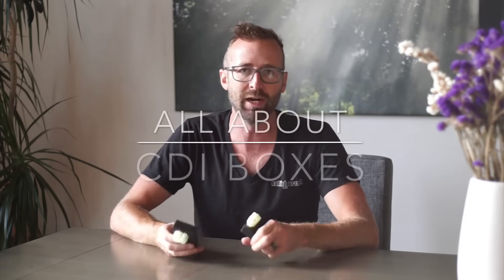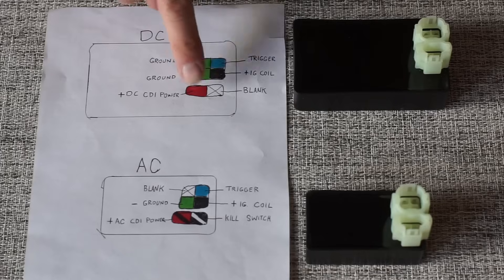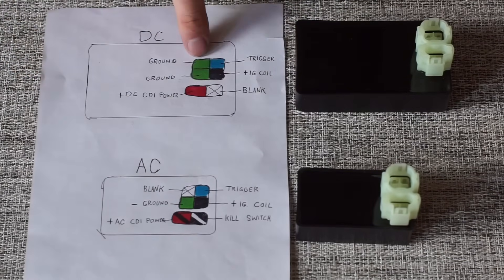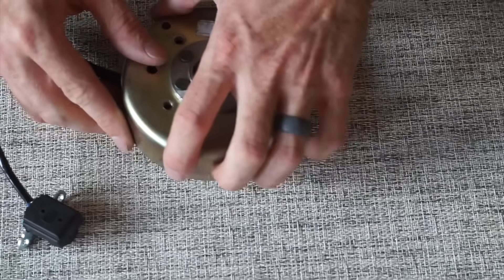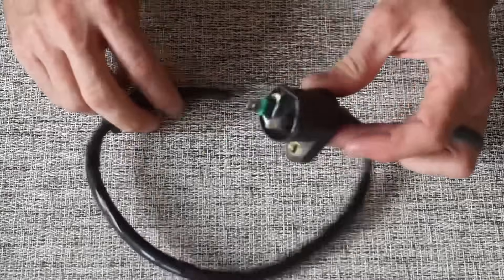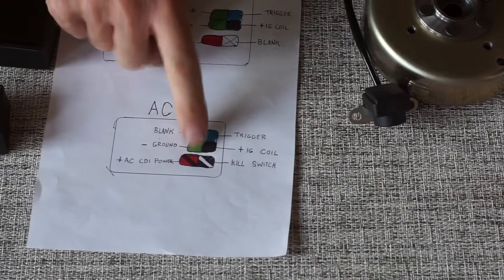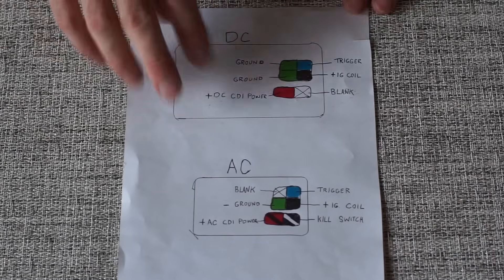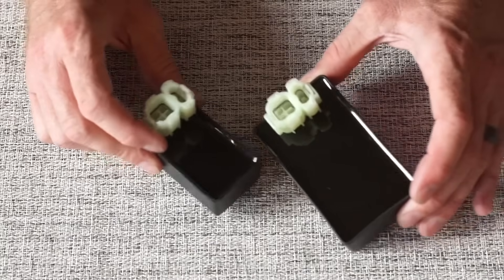CDI BOX: AC vs DC performance vs stock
The CDI box in your ignition system is a vital and important to understand part. In this video we will cover:

1. What is a CDI box?

2. How does a CDI box work?

3. How to tell the difference from a AC CDI box and a DC CDI box

4. What does a Performance CDI do?

5. CDI box wiring

Please leave a comment on what videos you would like to see next